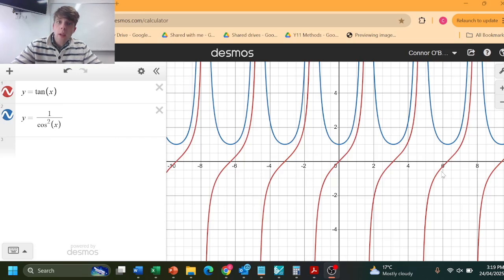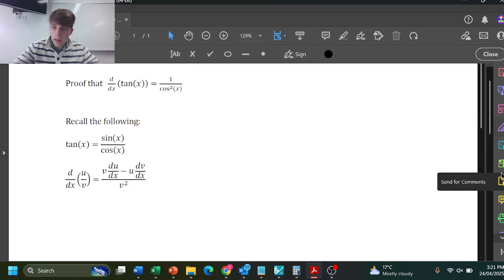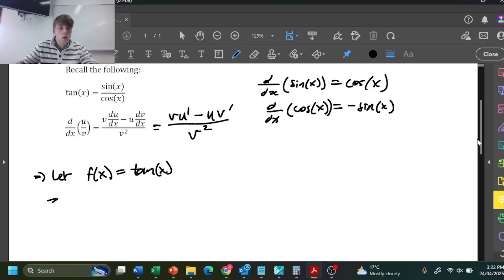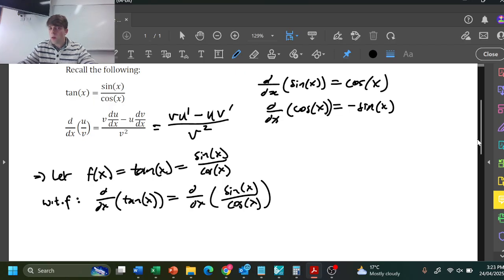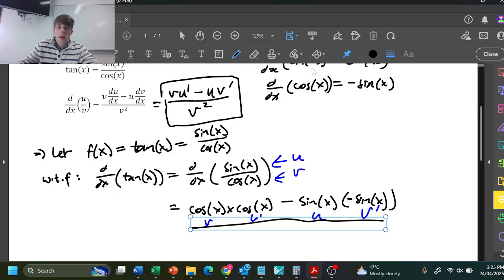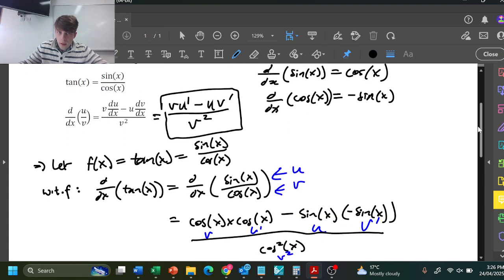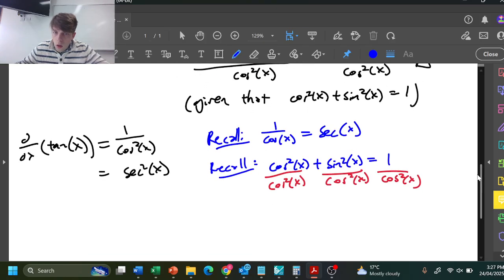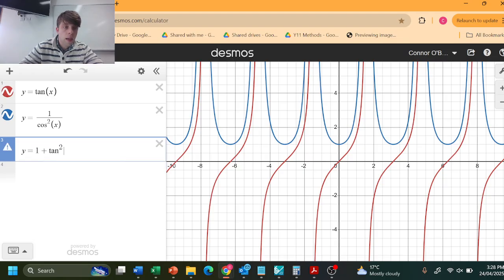Proof that the derivative of tan(x) is sec^2(x)